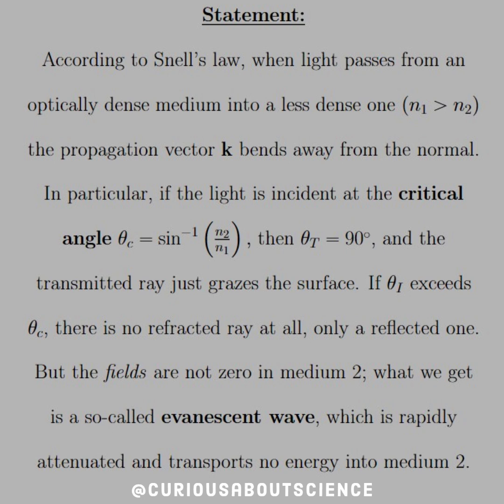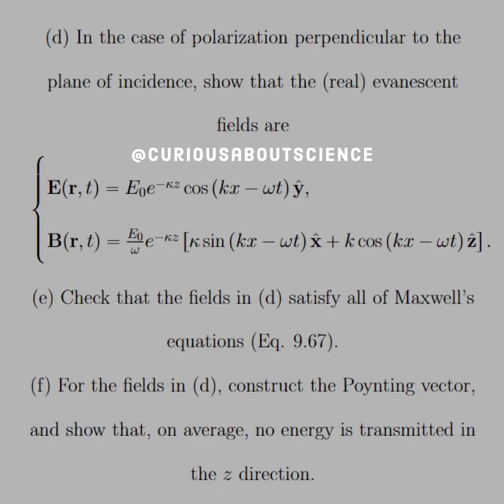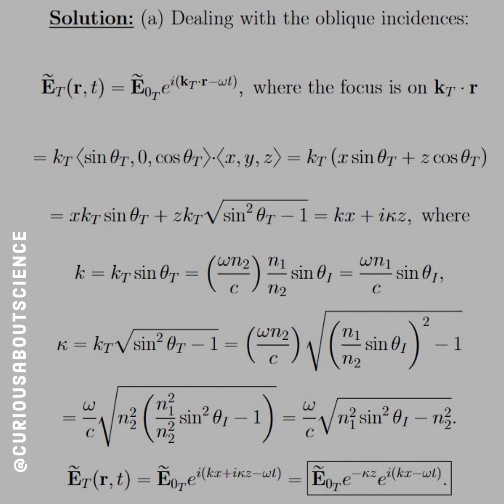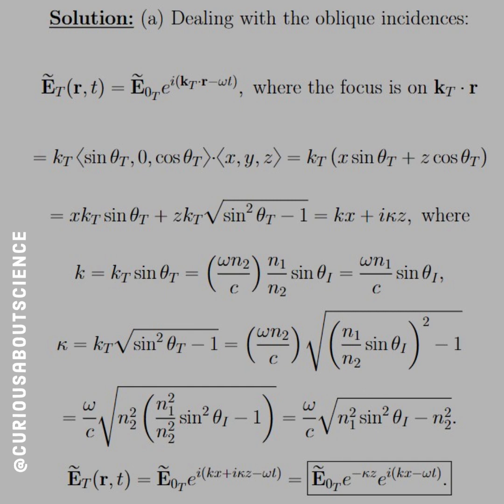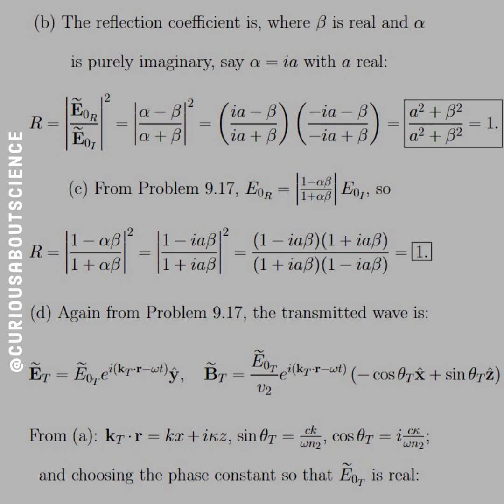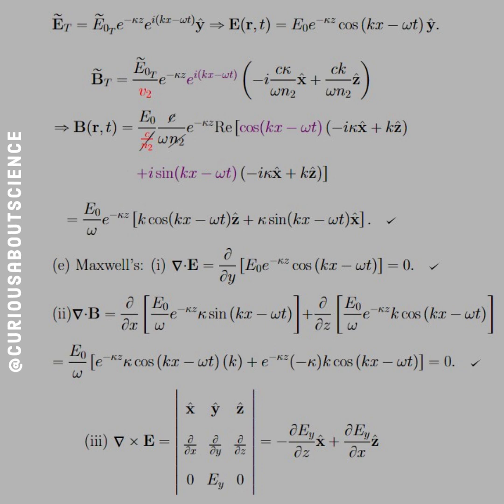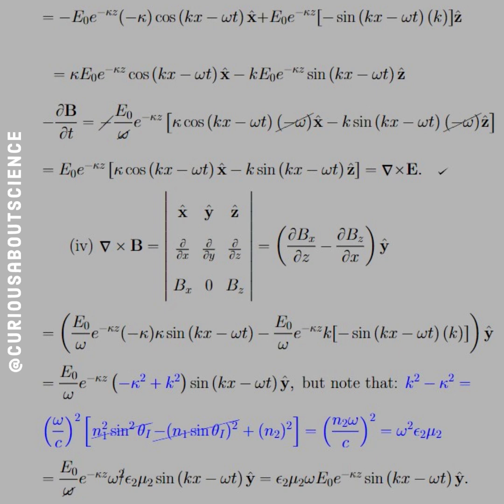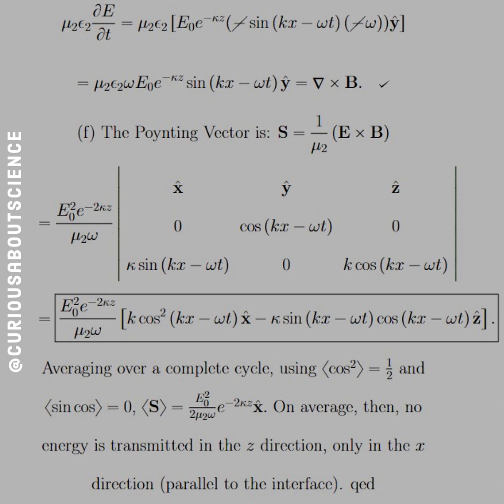Problem 9.39 - Electromagnetic Waves Extras: Introduction to Electrodynamics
◉ This is a long almost obnoxiously long question, but it is definitely worth noting this effect.

◉ "The evanescent fields can be detected by placing a second interface a short distance to the right of the first; in a close analog to quantum mechanical tunneling, the wave crosses the gap and reassembles to the right. "

◉ The paper: Microwave experiments on electromagnetic evanescent waves and tunneling effect by Francisco Albiol; Sergio Navas; Miguel V. Andres
) talks about this too! This paper also makes the formula of 9.36 a little tidier, but they said

◉ "A set of experiments is described to measure the decay of electromagnetic evanescent waves and the tunneling effect through an airgap. The experiments are performed using microwaves and have been designed to be carried out by third year students of physics. The proposed experimental setup can be regarded as a quantum mechanical simulator for the one‐dimensional motion of a particle."

◉ Now back to the question, it was also stated in (b) that:
"Notice that you get 100% reflection, which is better than at a conducting surface (see, for example, Prob. 9.22)."

◉ Also the results from 9.17 is used in (c) and (d). This is a long question, but worth considering.

☞ 📚📖📓= Griffiths, David J. “Chapter 9 Electromagnetic Waves.” 𝘐𝘯𝘵𝘳𝘰𝘥𝘶𝘤𝘵𝘪𝘰𝘯 𝘵𝘰 𝘌𝘭𝘦𝘤𝘵𝘳𝘰𝘥𝘺𝘯𝘢𝘮𝘪𝘤𝘴, Pearson, Boston, MA, 2014, pp. 382–435.

• Happy Learning!